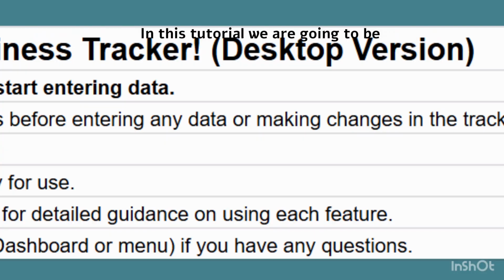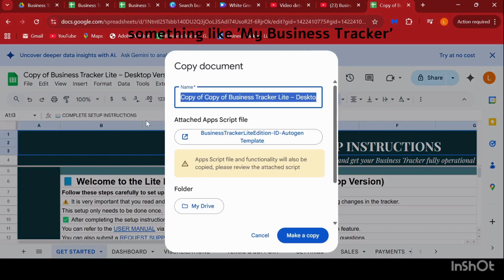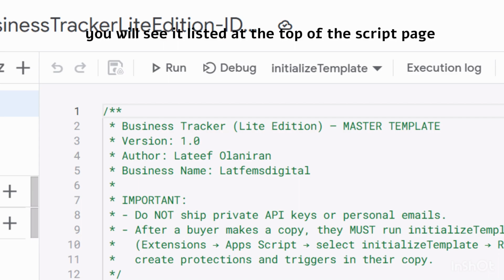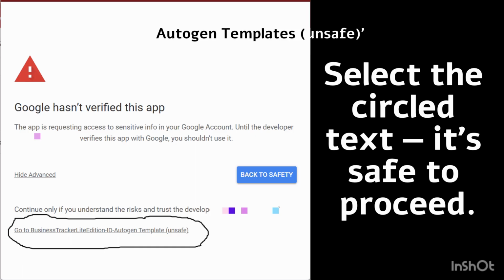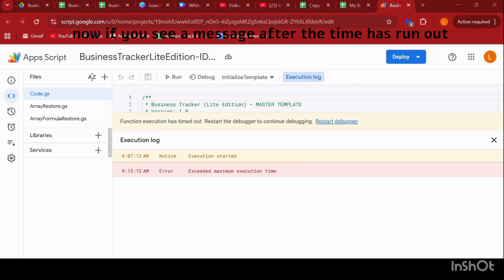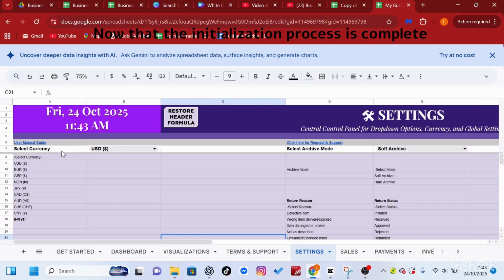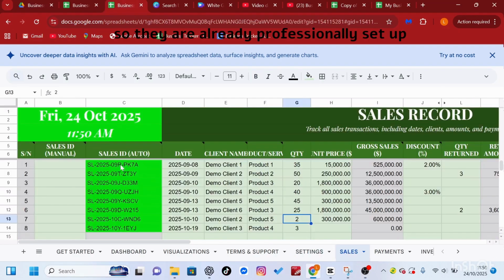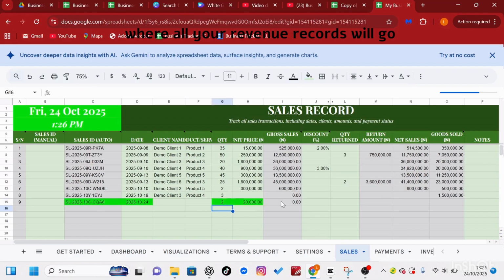Google Sheets Business Tracker: How to Create Your Own Copy (Free Download)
In this second part of the video series, I’ll walk you through how to make your personal copy of the tracker, initialize it properly, and set it up for smooth performance on desktop.

You’ll learn step-by-step how to:
✅ Access the tracker link (in the description)
✅ Make your own editable copy
✅ Rename it for your business
✅ Run the initializeTemplate function
✅ Grant necessary permissions safely
✅ Configure your Settings tab for currency, ID formats, and personalization

💡 Once your initialization is complete, you’ll see “Initialization Complete” — and your tracker is ready to use!

👇 Request Your Free Copy of the Business Tracker

About Business Tracker Lite:
A free Google Sheets tool designed for entrepreneurs to track sales, expenses, inventory, clients, and overall business performance — simple, powerful, and 100% customizable.

💼 Next Up (Part 3): Entering Data in the Sales Tab

✅ How to Get Your Free Copy
Once you request access, you’ll receive the tracker along with guidance on setting it up correctly for your business.